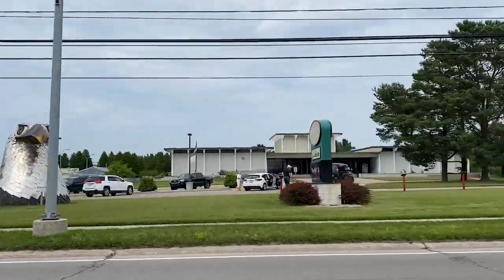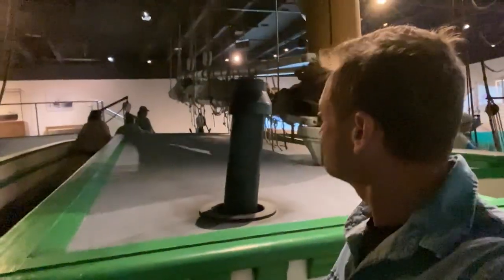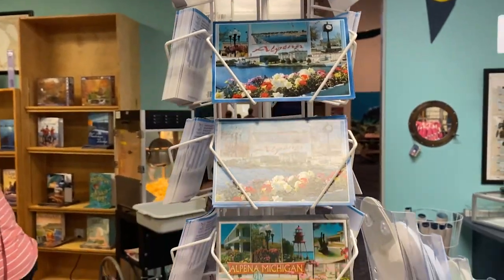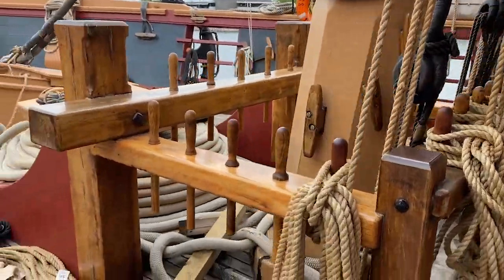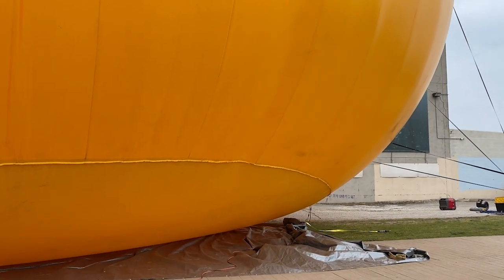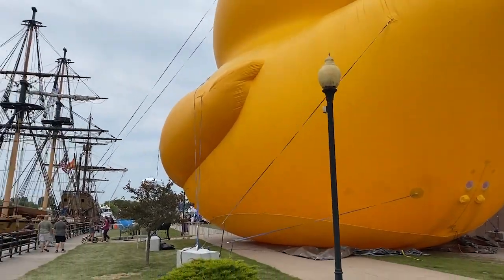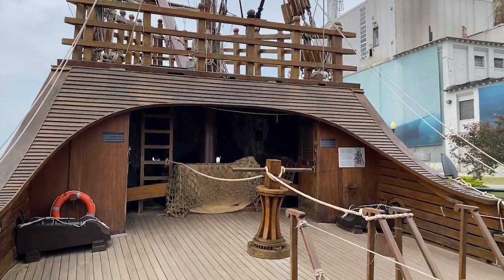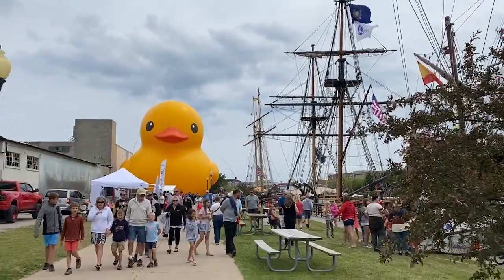The World's Largest Rubber Duck At The Tall Ships Festival | Alpena, Michigan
Join me at the tall ships festival in Alpena, Michigan to see the world's largest rubber duck!